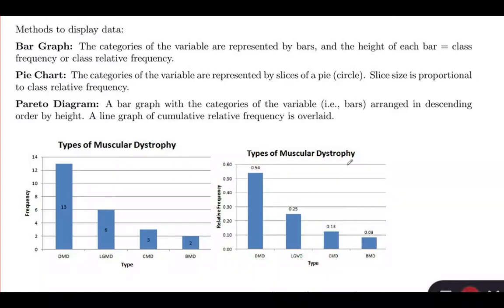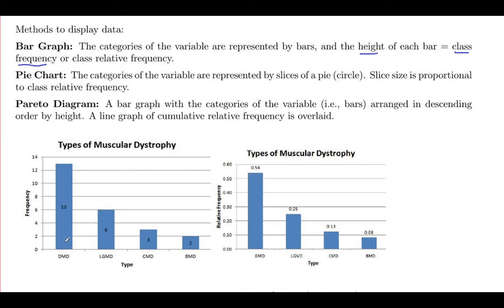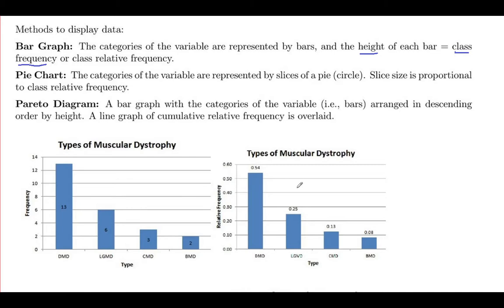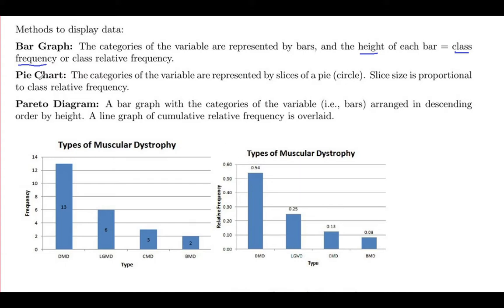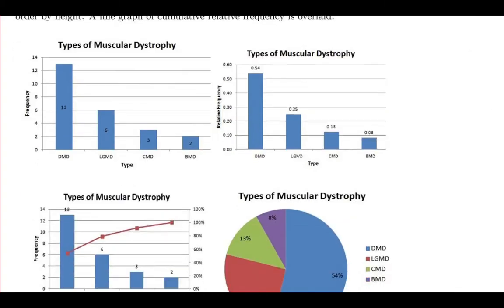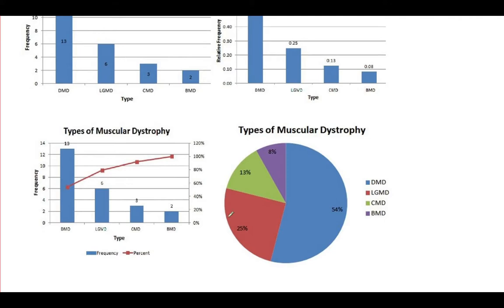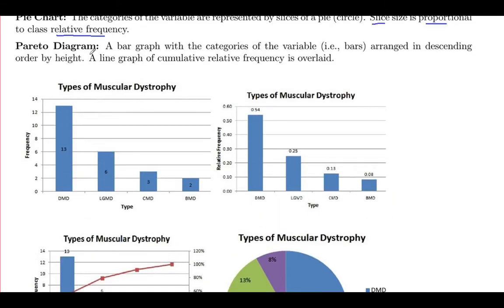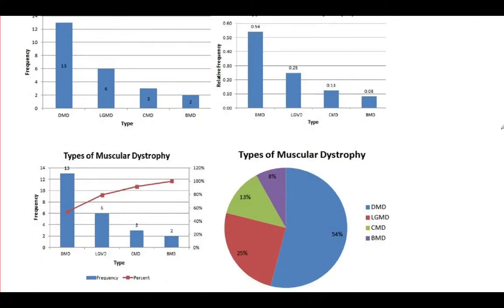Math 241 Section 2.1 Example 1 Part 2